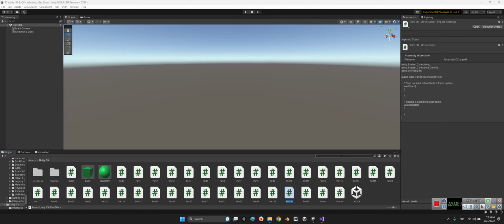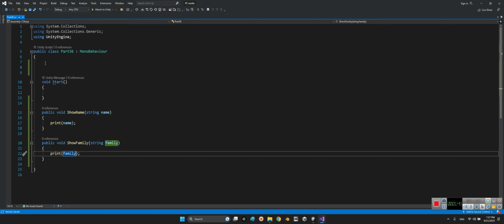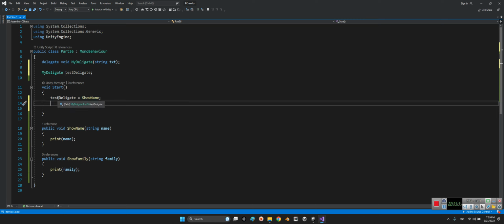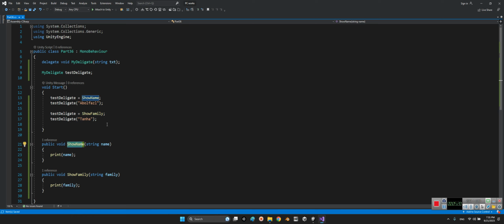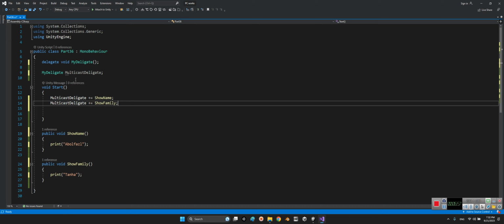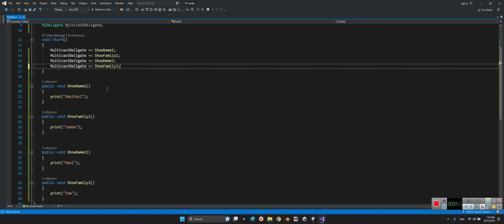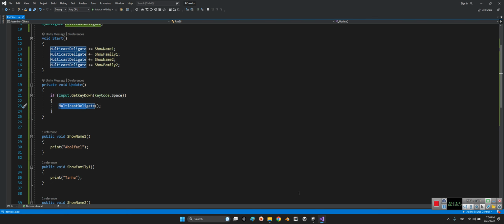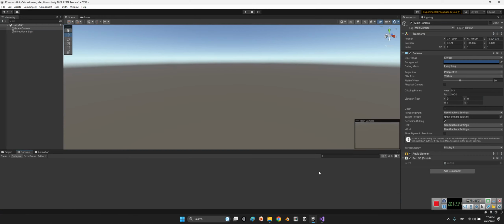Delegate in C# Unity